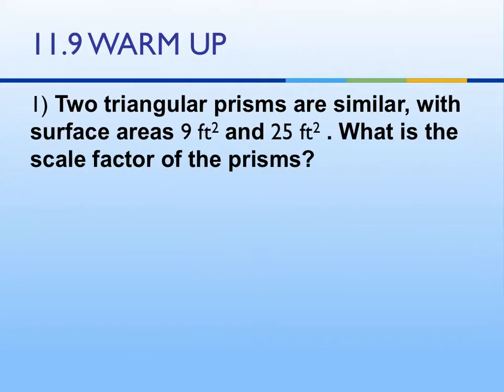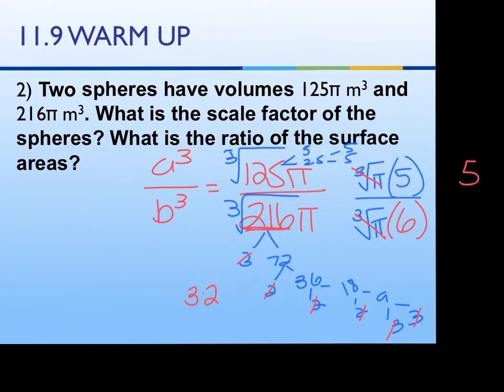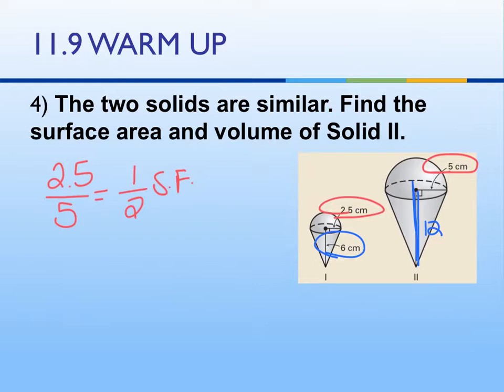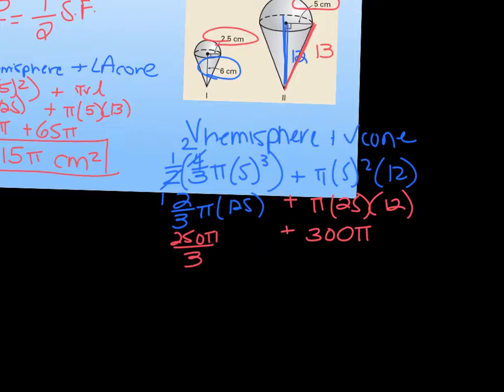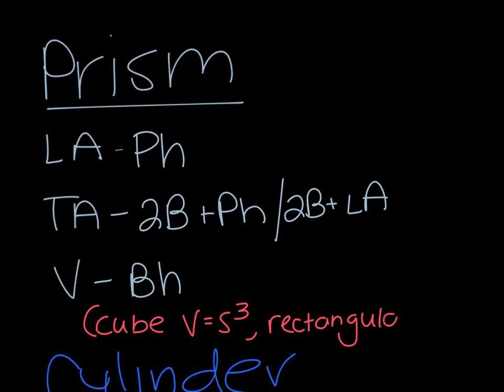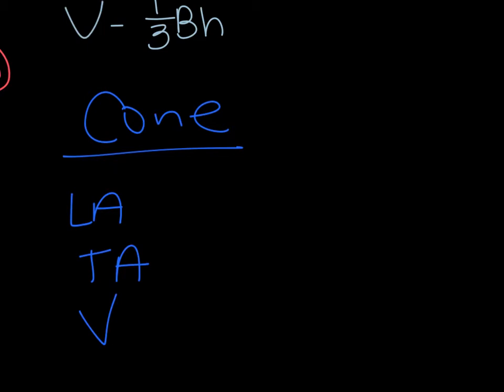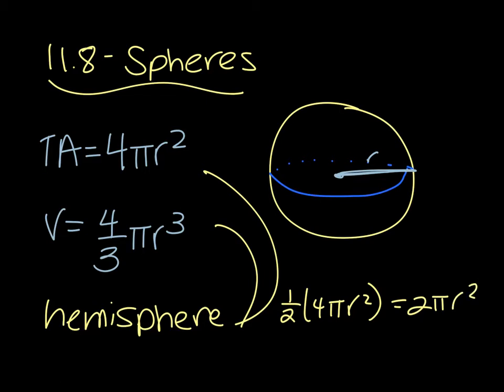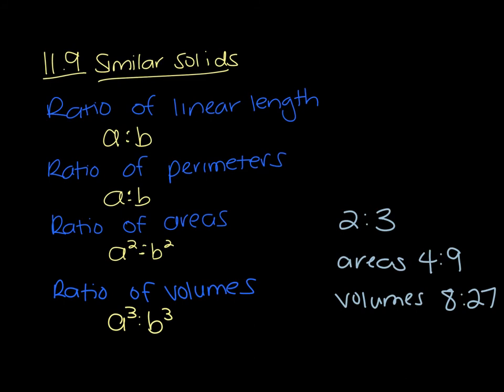4.10 11.9 warm up and review